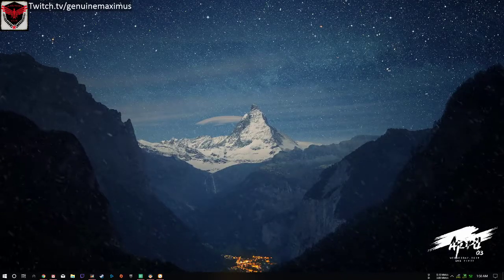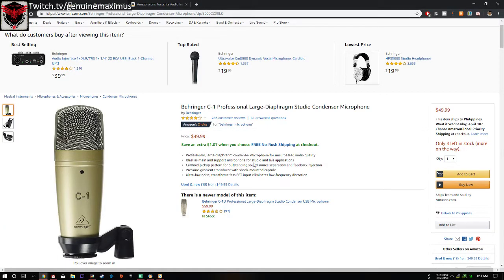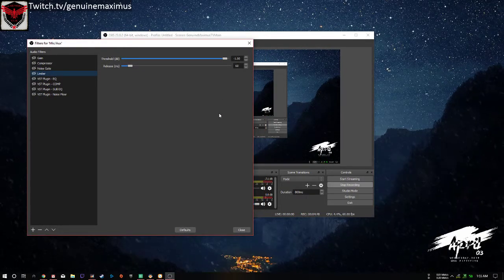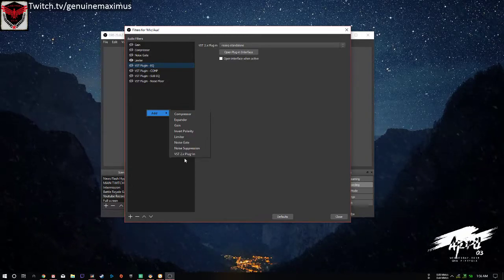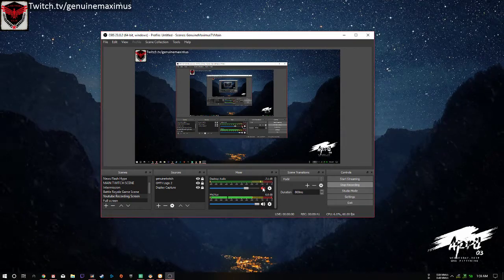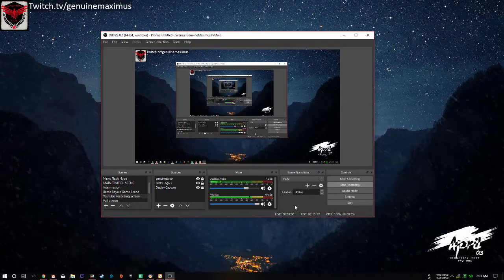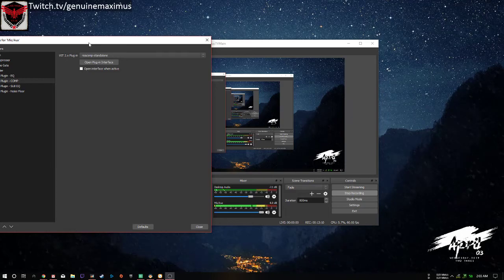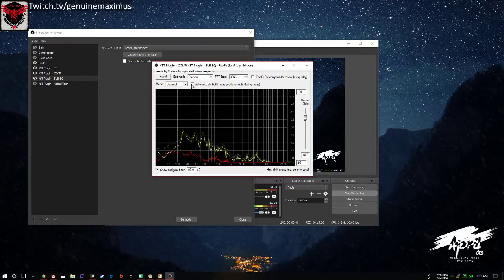OBS Studio - Best Budget Mic Settings 2019 (From scratch tutorial & Reaper Plugin)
🎖️More crazy and epic moments on my twitch channel. Broadcasting live everyday @

⚔️ I'd like to keep in touch with you!

This tutorial is from scratch so you'll see how it is done.